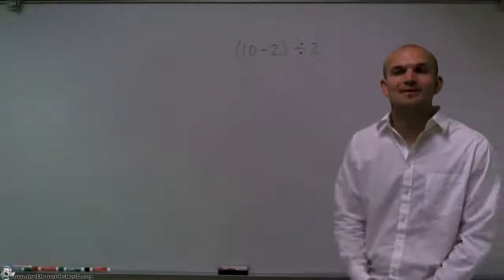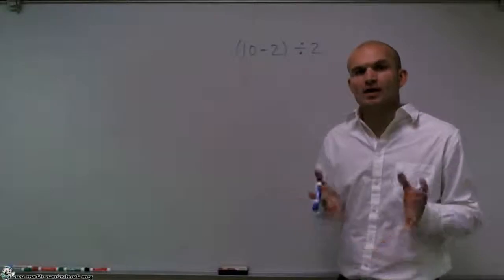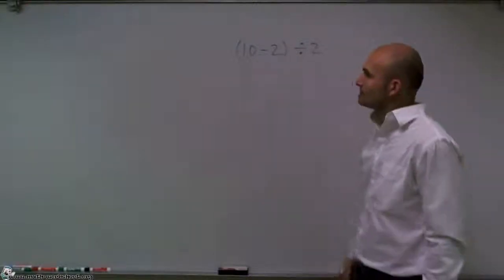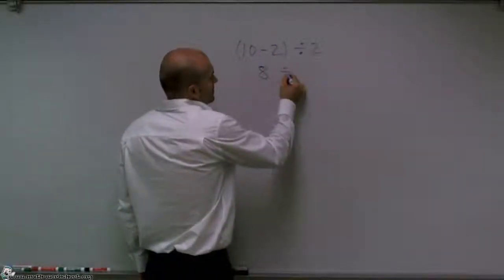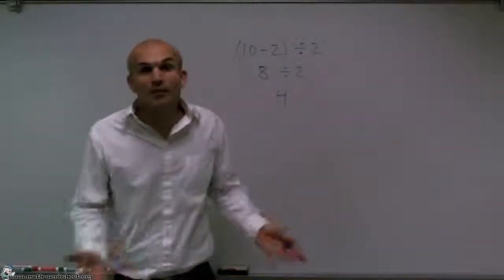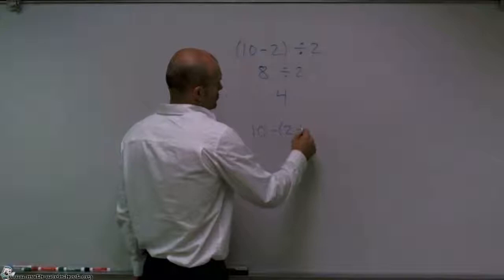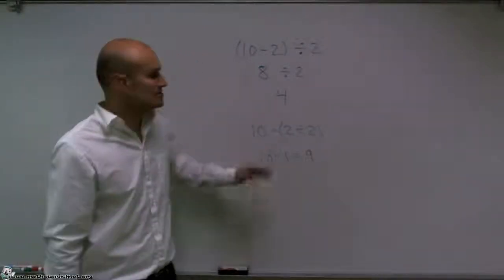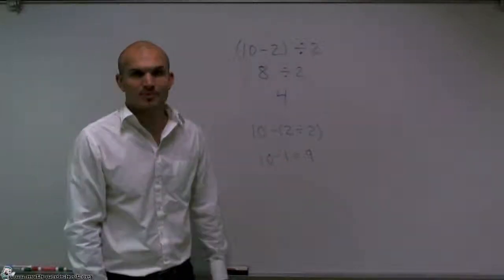Algebra - Beginning Algebra Order of operations - Easy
In this video we explain how to solve Order of operations type of question.